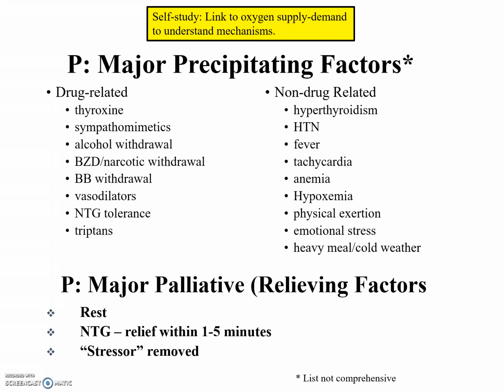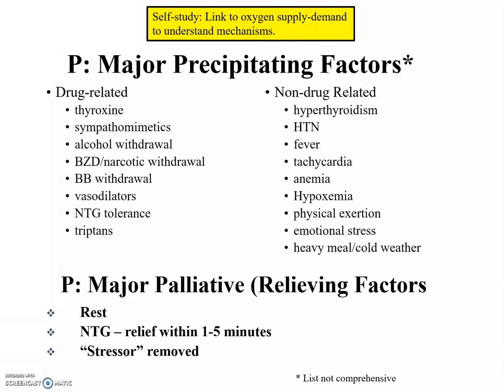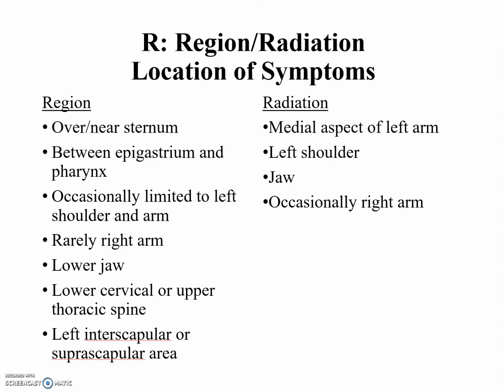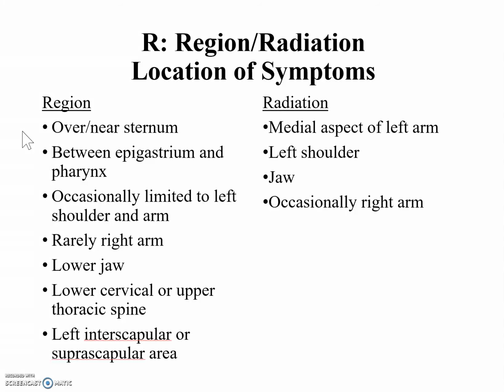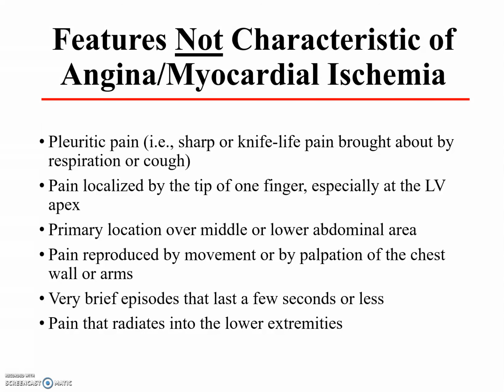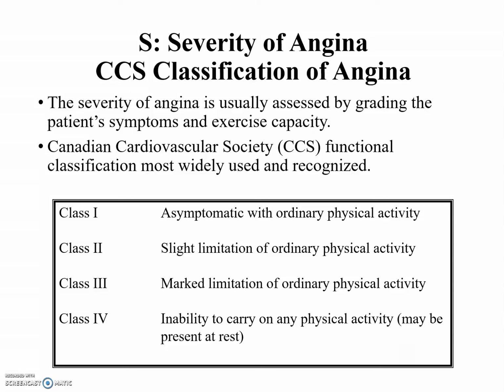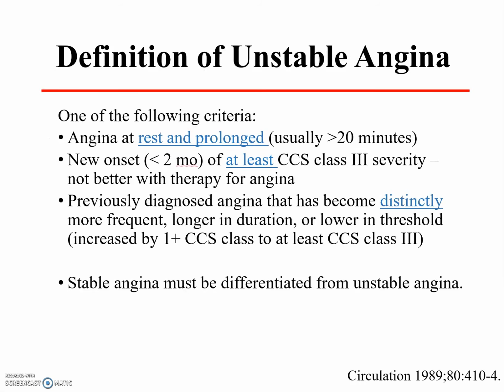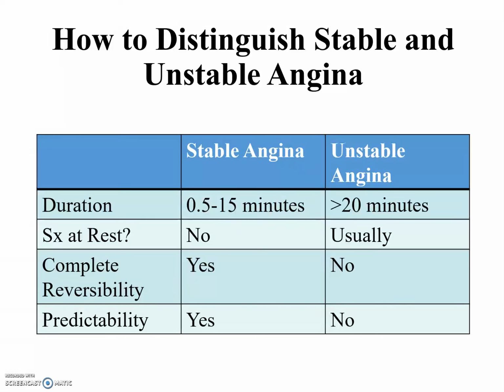PHRM 6204 SAP Symptoms